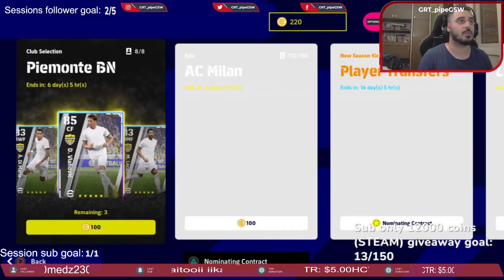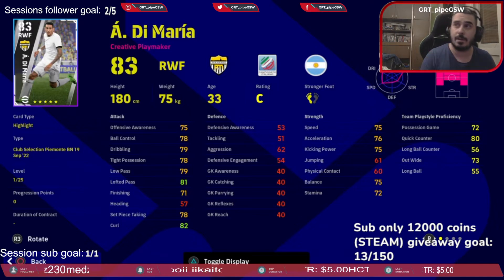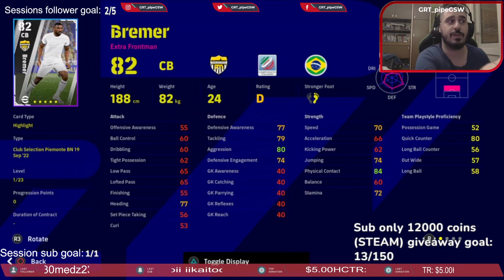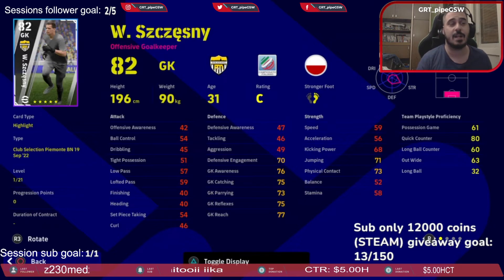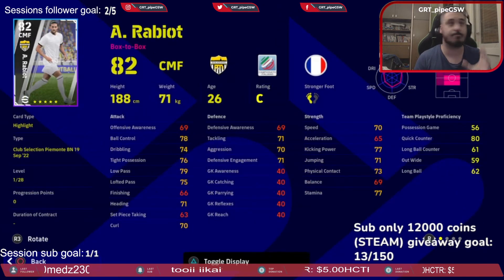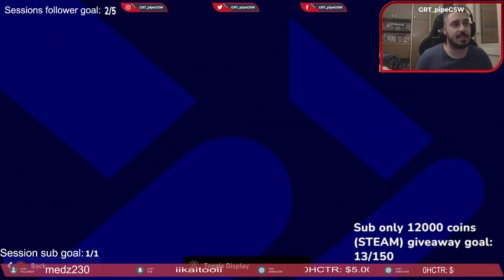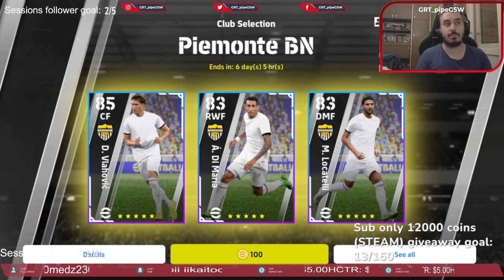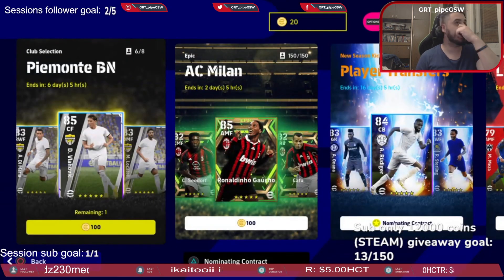Juventus pack review and pack opening eFootball 2023 PES23 (Piemonte Calcio)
As a Juve fan i needed to open this pack, but honesly you will see my review of the Juventus pack, and what i got.

Watch previous video: eFootball 2023 3.0 Quick Counter META Formation PES23 META TACTIC quick counter Best quick counter

Please don't feel obliged to donate, but I really appreciate any donations!